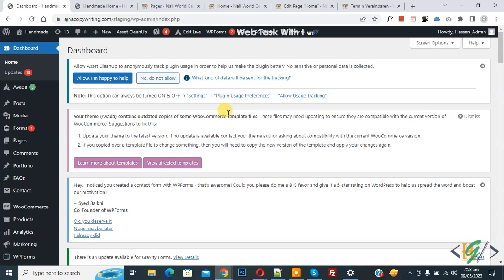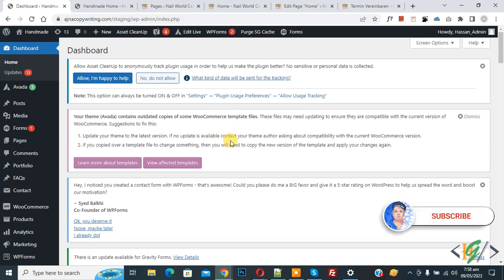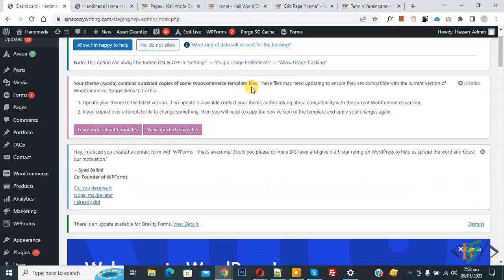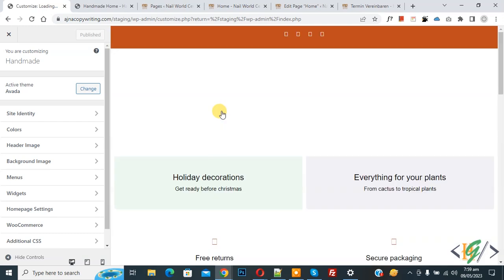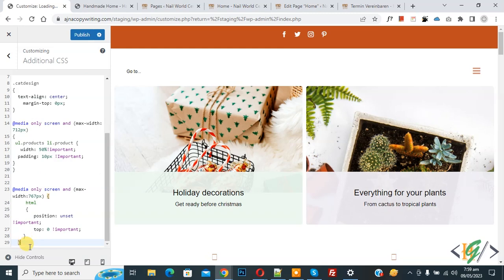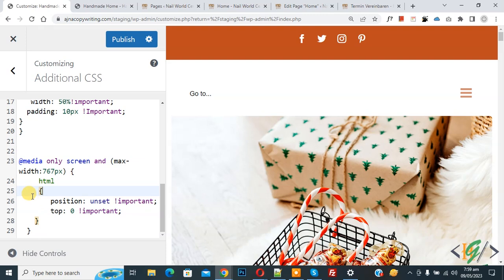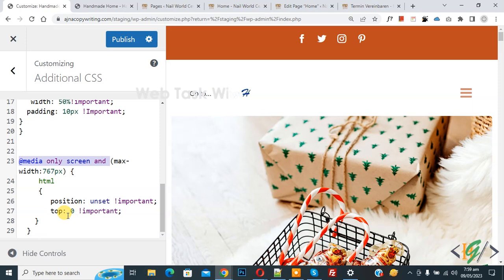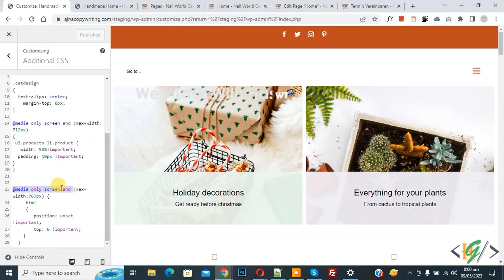How to Fix Can Not Scroll in Mobile When Menu is Open in WordPress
In this wordpress tutorial you will learn how to fix you can't scroll background / page in mobile when mobile menu is open using css in website.

* Add below CSS in any css plugin or in additional css section.

     html
        position: unset !important;
        top: 0 !important;